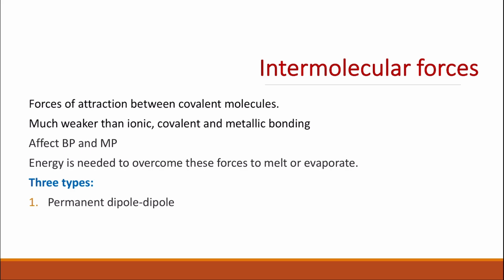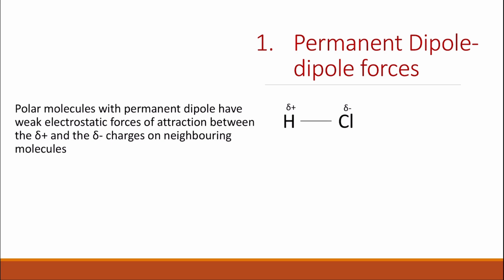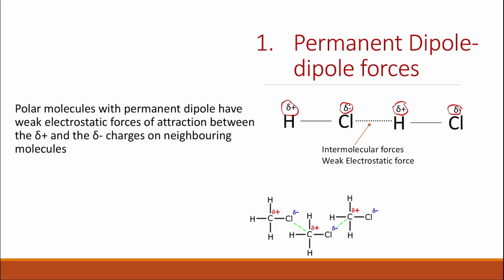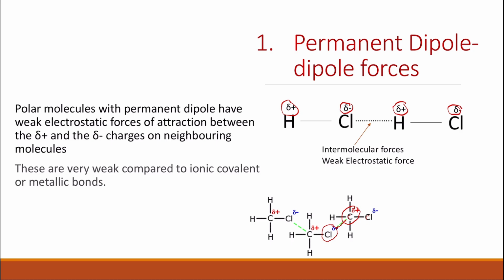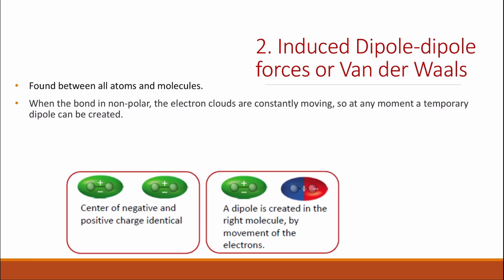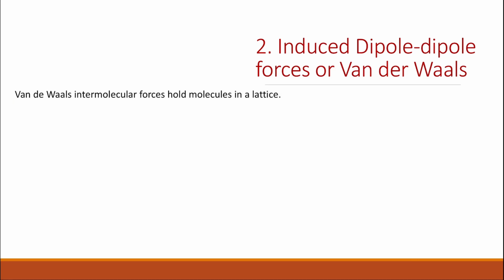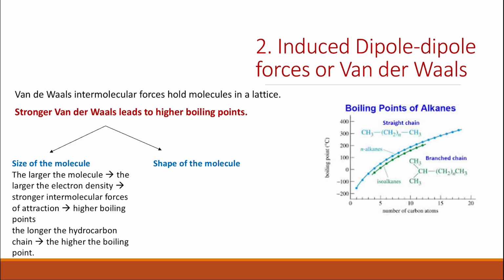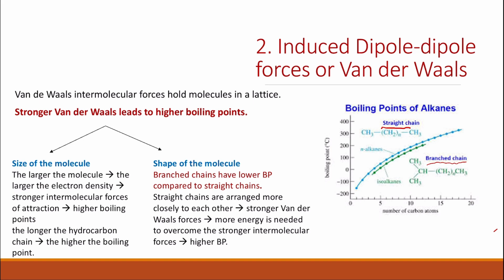Intermolecular forces of attraction between Covalent molecules A-level Chemistry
two of the three intermolecular forces of attractions are explained in this video, the permanent dipole-dipole and Van der Waals. Hydrogen bonding is explained in a separate video. This is suitable for AQA, OCR, Edexcel and Cambridge A-level chemistry.